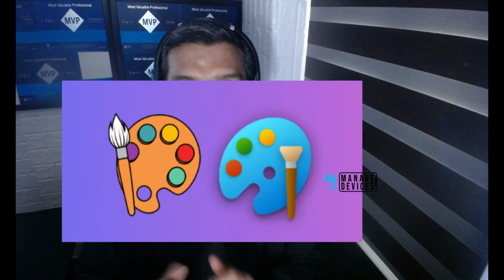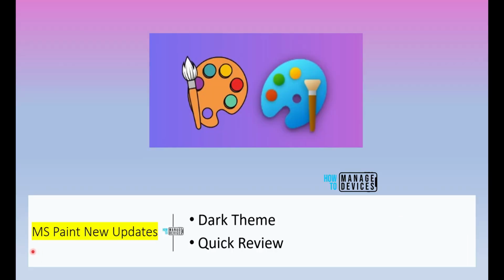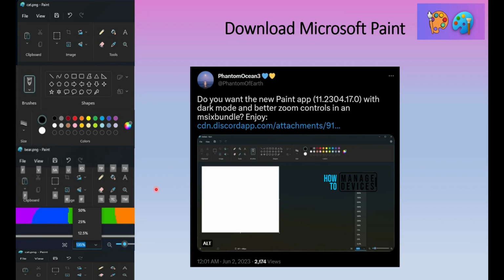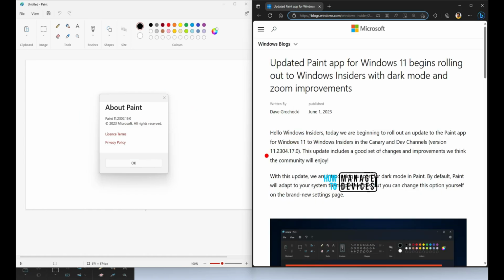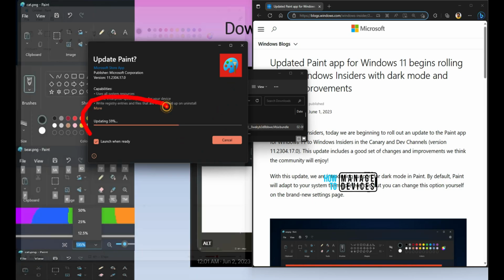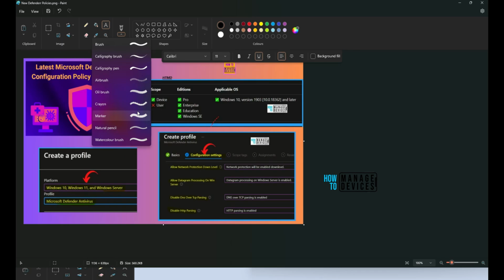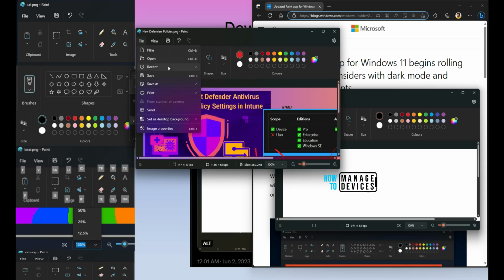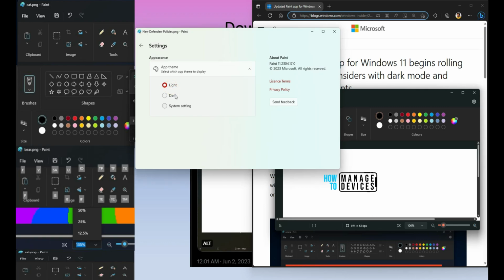Enable Dark Mode for Microsoft Paint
In this video, let's find out a quick tip to Enable Dark Mode for Microsoft Paint.

Updated Paint app for Windows 11 begins rolling out to Windows Insiders with dark mode and zoom improvements. These improvements are coming down to all Windows users later this year.

MS Paint New Updates

Dark Theme
Zoom Capabilities
Quick Review

Paint will adapt to your system theme preferences, but you can change this option yourself on the brand-new settings page.

Microsoft Paint

MS Paint version 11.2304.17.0 onwards
Dark Theme
Paint will adapt to your system theme preferences.
Improvements to the zoom controls
And a lot more coming!

Do you want the new Paint app (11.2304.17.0) with dark mode and better zoom controls in an msixbundle?

Microsoft Doc